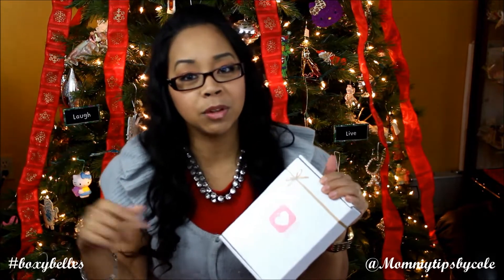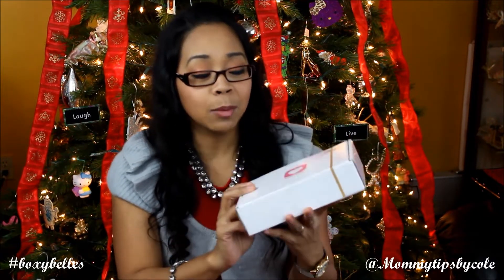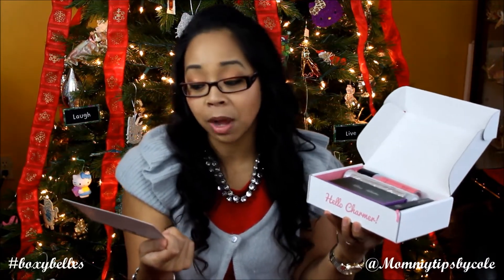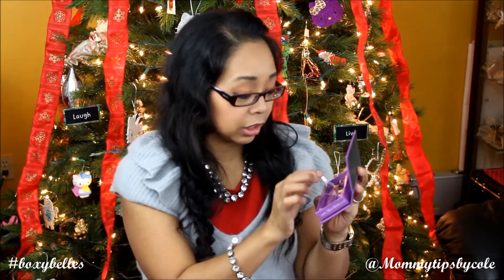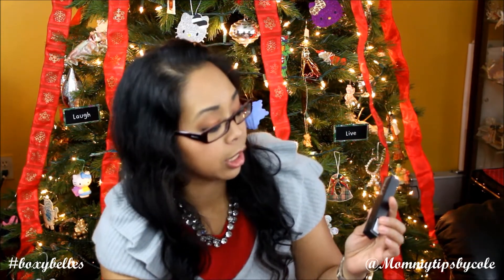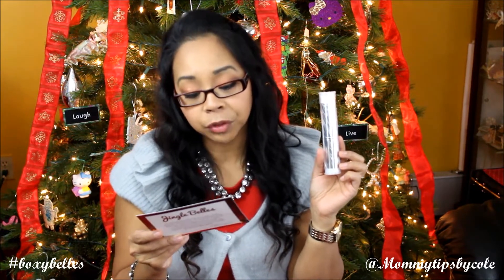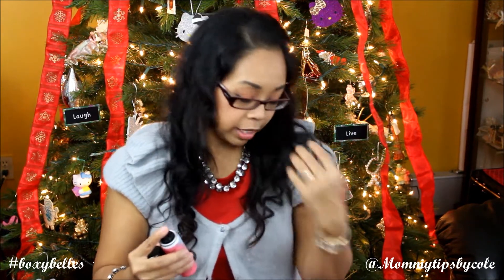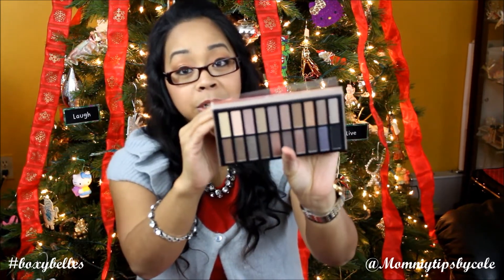December Boxy Charm - Full Size Revealed Palette!!!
Ahhhh this month's Boxy Charm was amazing! Such a great box just in time for the holidays! It was like unwrapping the best makeup gift ever lol! Alll I have to say is...FULL SIZE PALETTE!!! For only $21 this makeup subscription tops them all!!!

Boxycharm is a NEW monthly beauty subscription that gives 5 FULL SIZE products a month for $21/month.

FTC: Boxy charm products shown were sent to me for review purposes. As always my opinions are 100% honest.